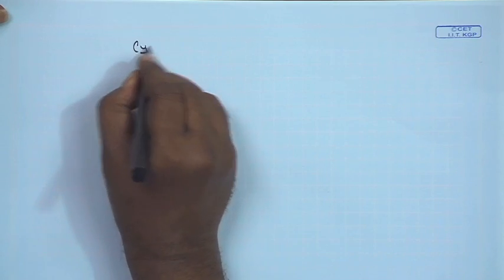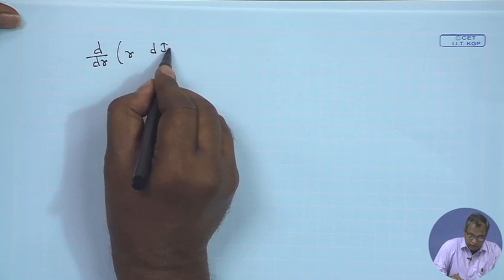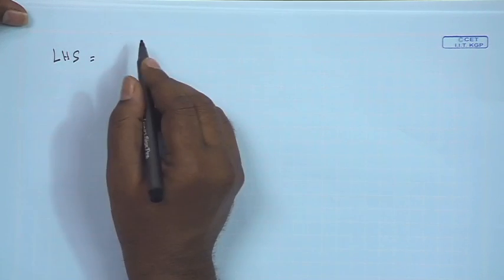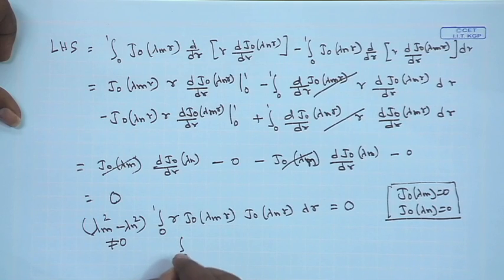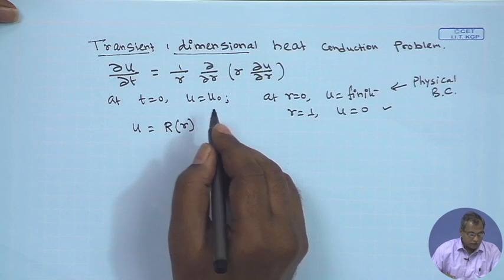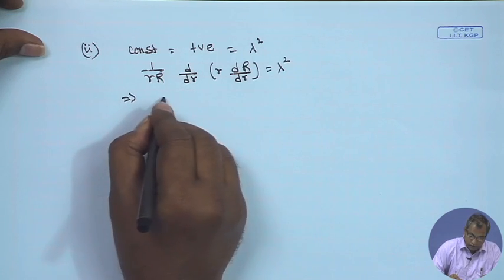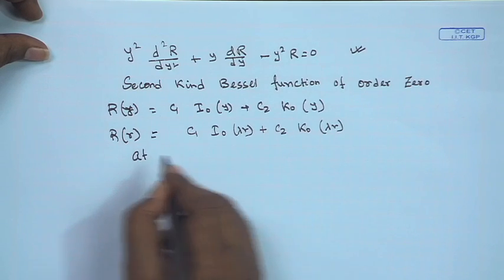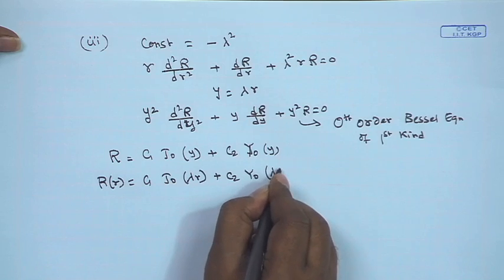Orthogonality of Bessel Function and 2 Dimensional Cylindrical Coordinate System